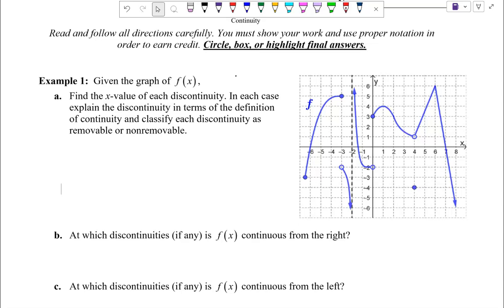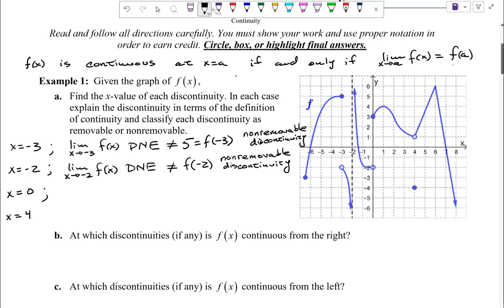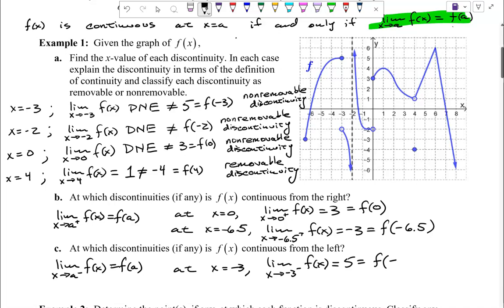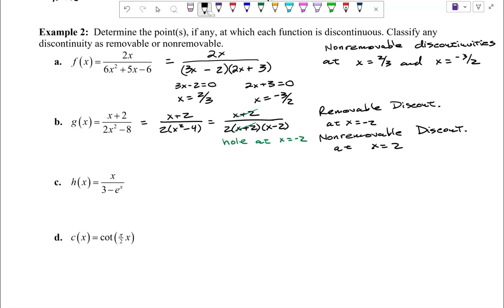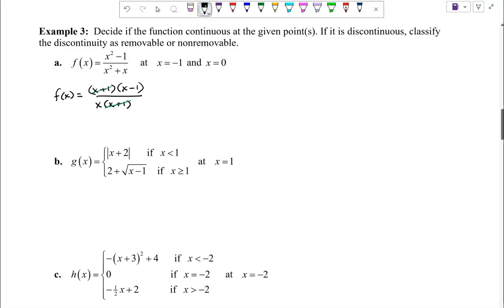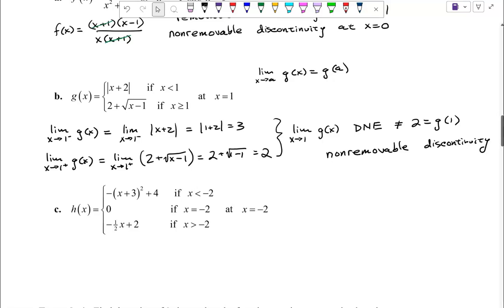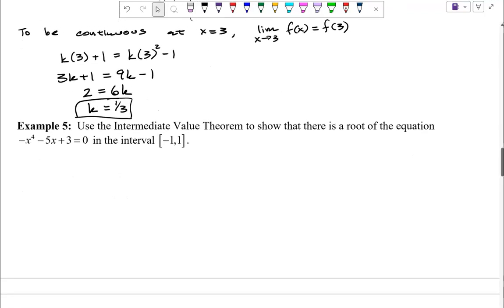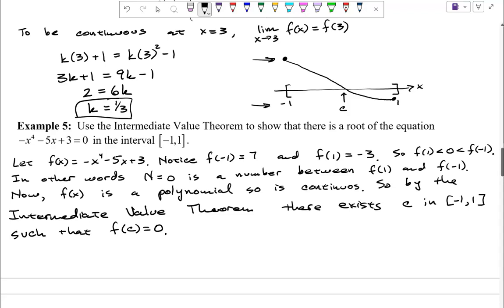3A Video Assignment 2.4 - Continuity